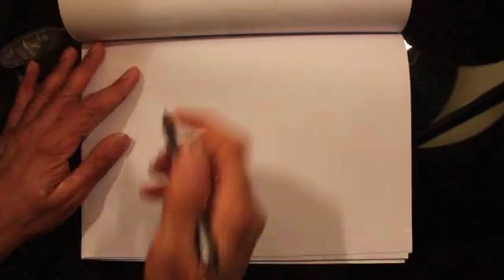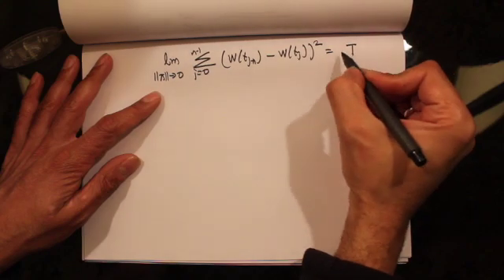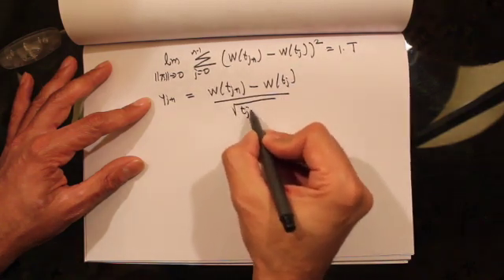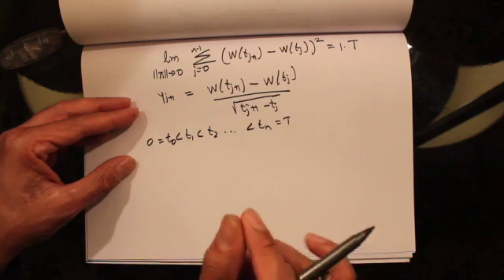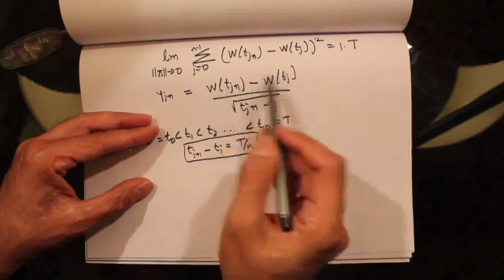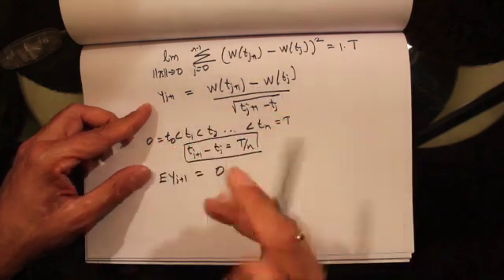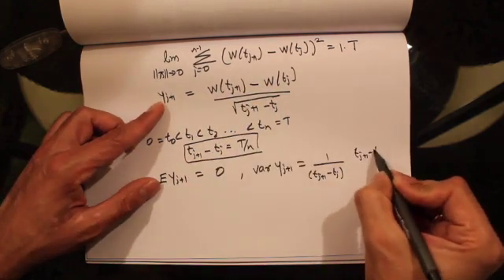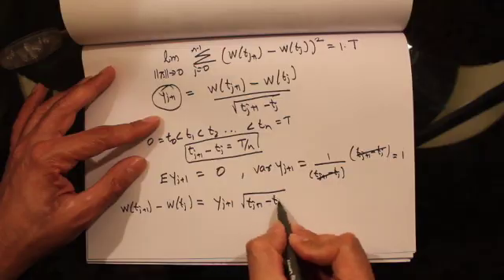210(c) - Quadratic Variation and Volatility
Computes Volatility of Geometric Brownian Motion